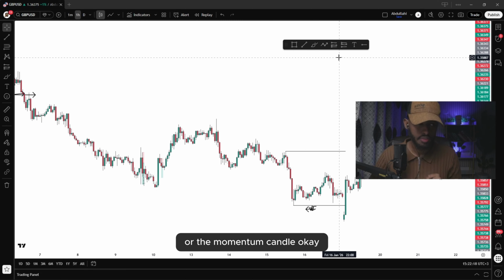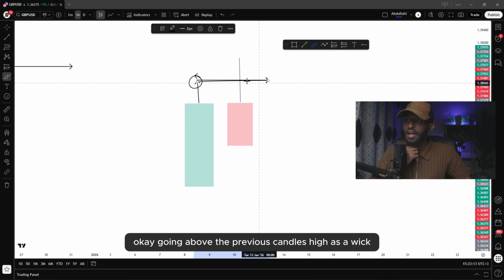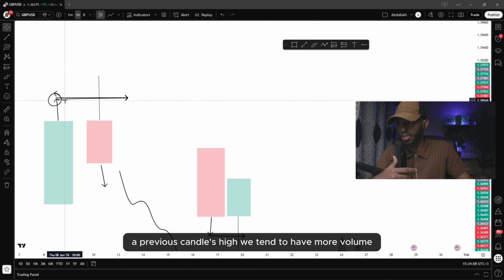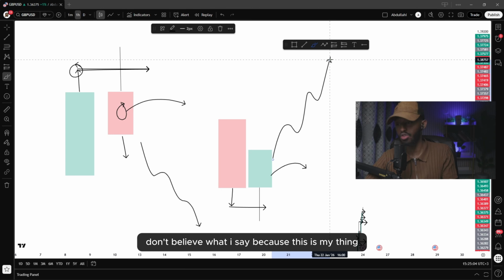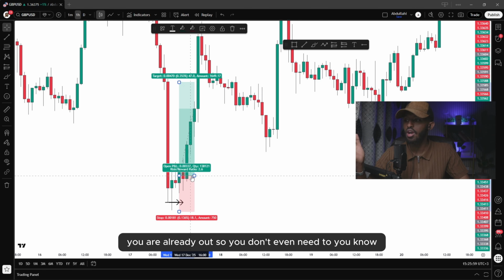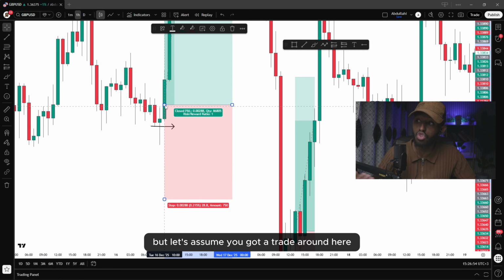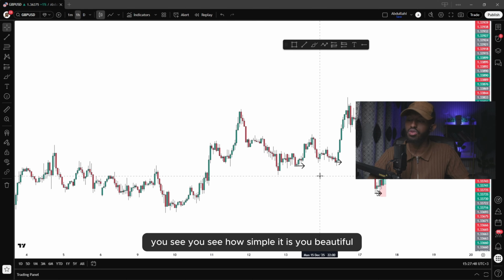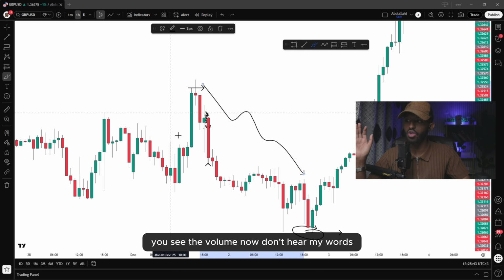The Momentum Candle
In This Video I Am Talking About The Concept Momentum Candle.